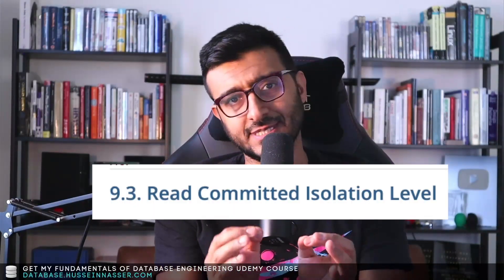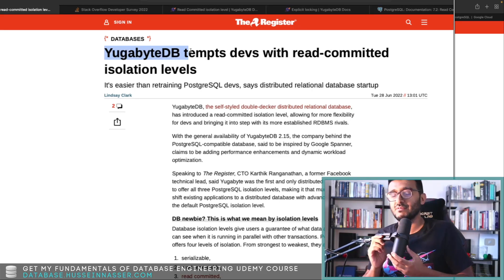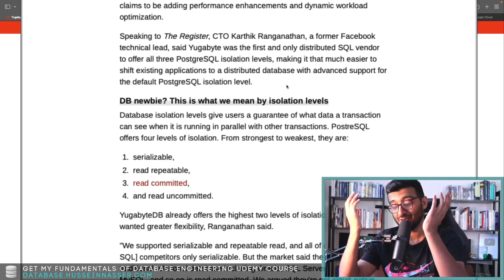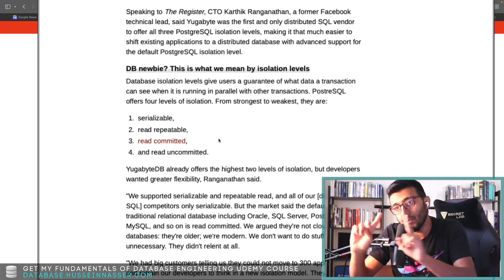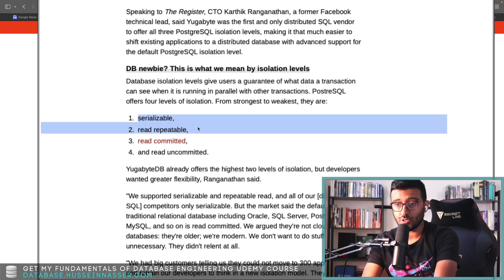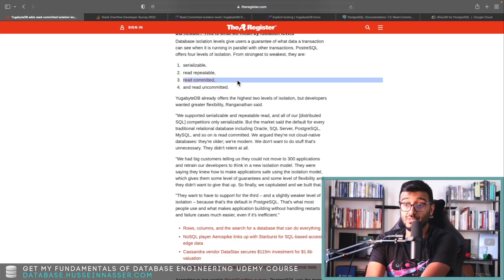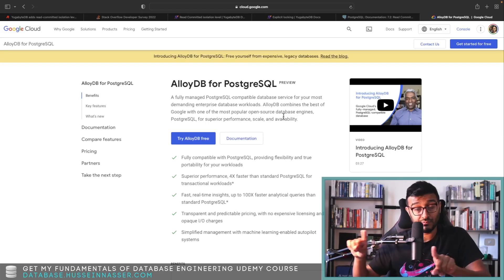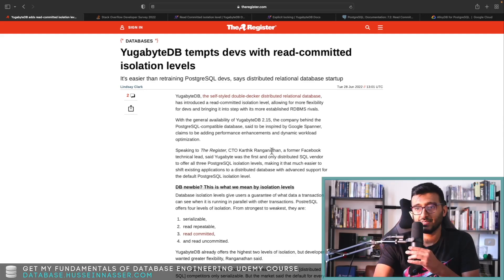YugabyteDB supports read committed isolation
YugabyteDB is a postgres compatible and cloud native database. Read committed isolation level is a critical feature and adding it might lure more postgres customer’s to move to the cloud native database. But will they compete in front of Google’s new AlloyDB ?

0:00 Yogabyte implements Read committed
4:20 Isolation Levels
8:40 Can YugabyteDB compete with Google AlloyDB?

Stay Awesome,
Hussein